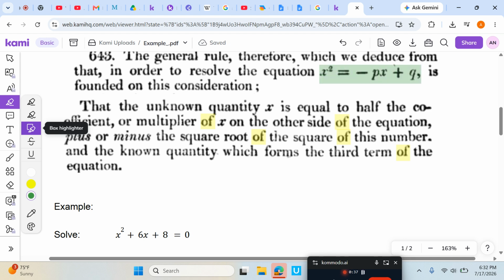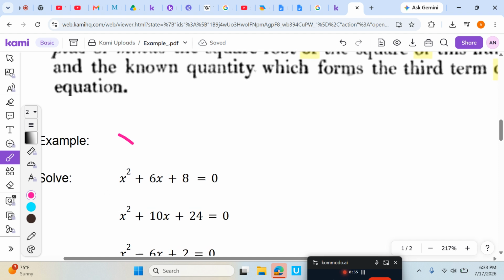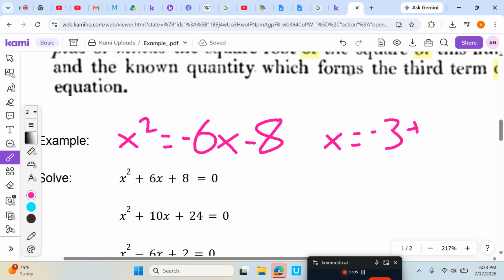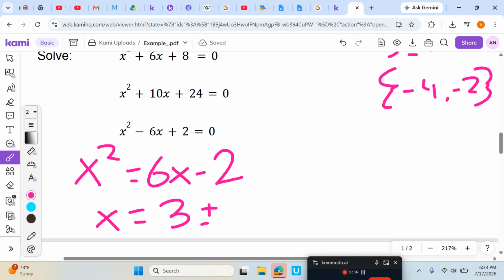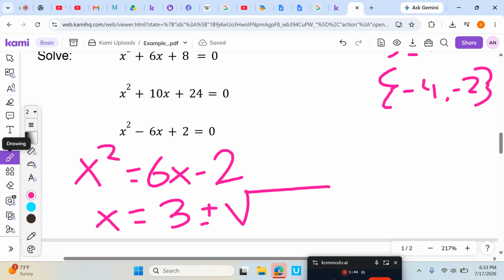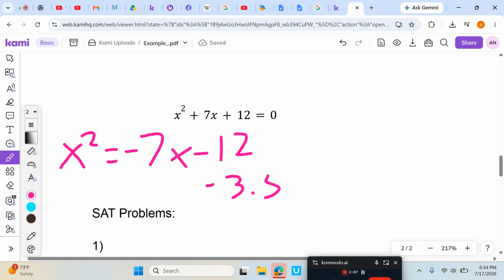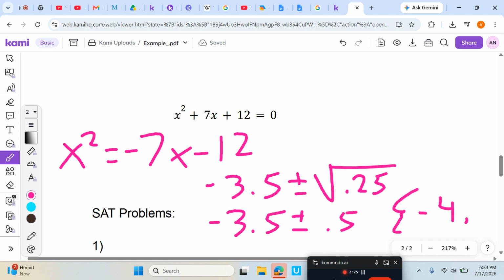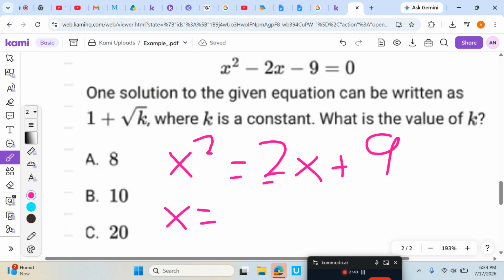Rarely Used Modified Quadratic Formula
You probably haven't seen it done this way before.